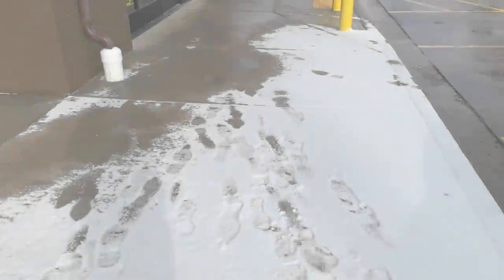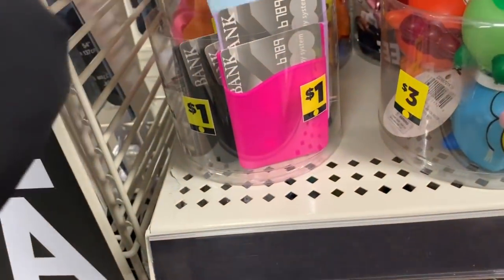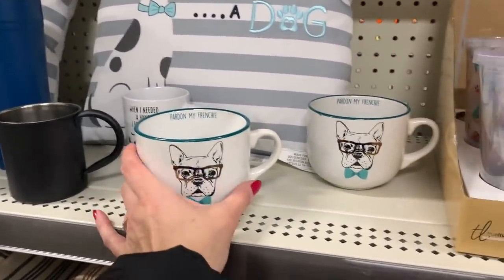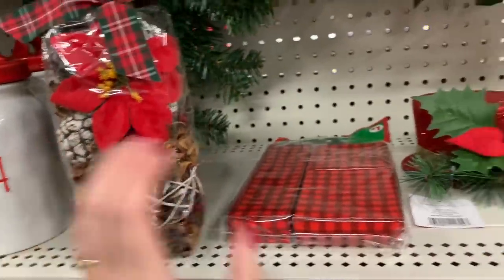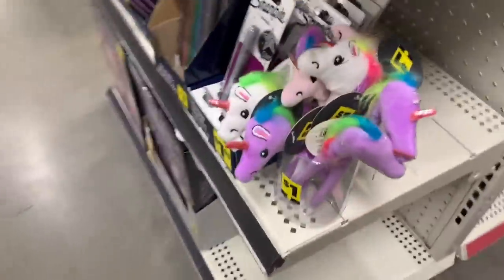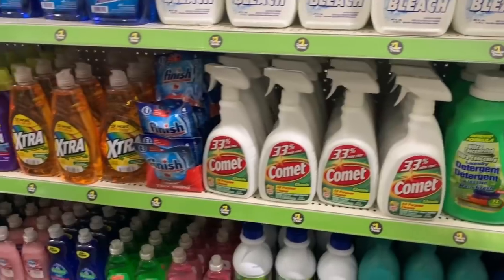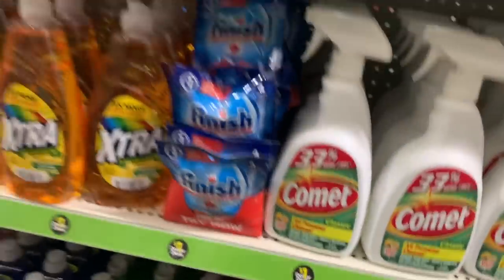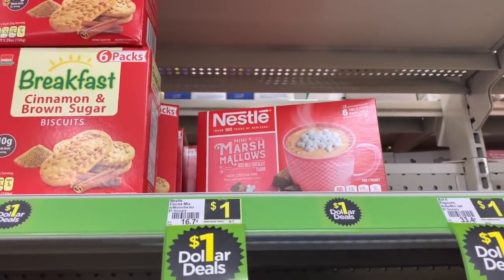DOLLAR GENERAL SHOPPING!!!🔥NEW FINDS *SIS* THESE ARE JUST $1!!!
Dollar General (Dollar Tree's sister store) is full of new finds for January 2020!! Let's see what's new on the $1 aisle, look at $1 Valentine's Day items and $1 Spring decor!!! Compra conmigo...let's go shopping!!!